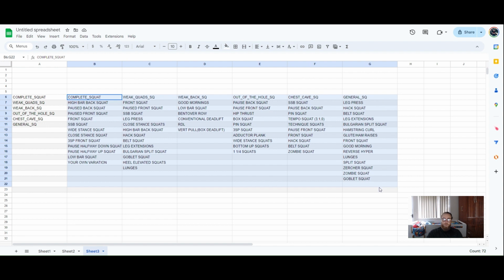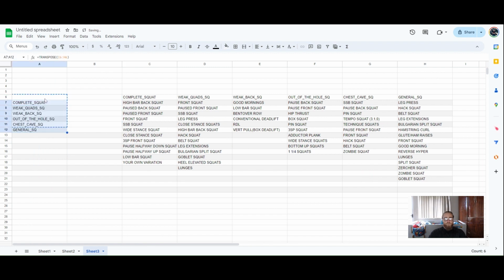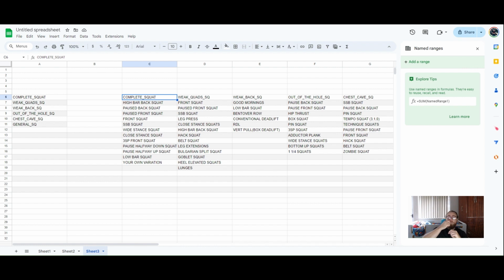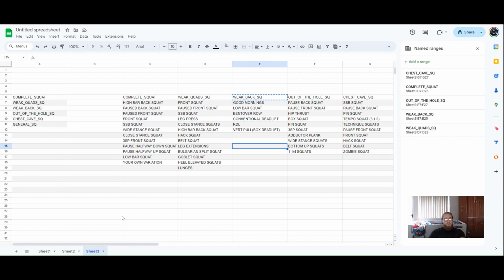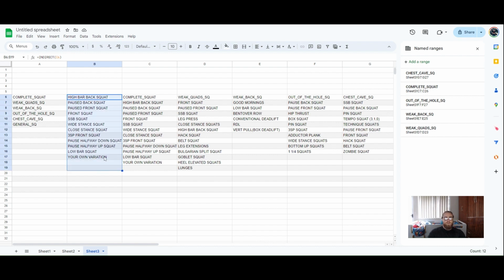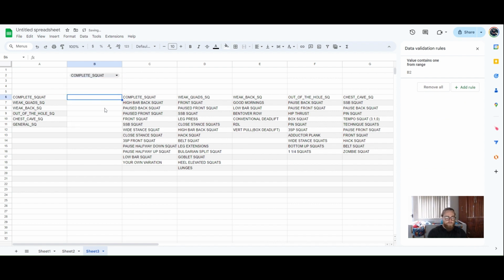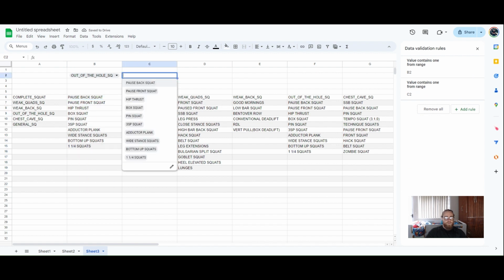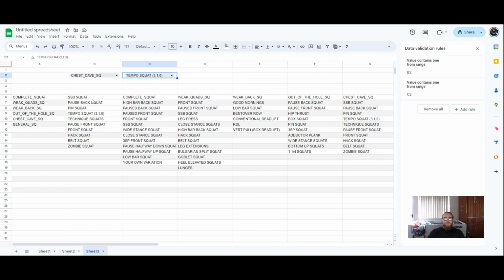Independent dropdowns for strength training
In this video I go over how to use Named Ranges, Indirect function and dropdowns to help you create a better spreadsheet.